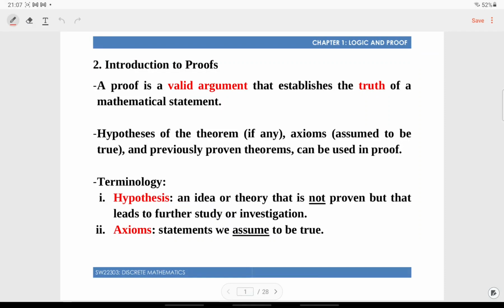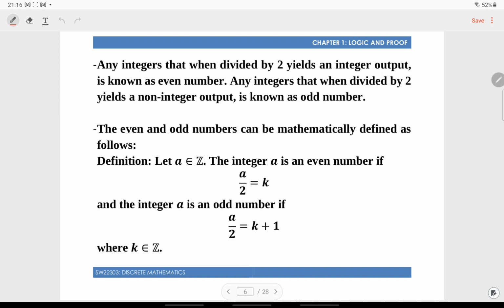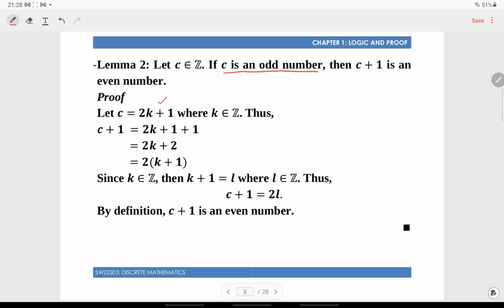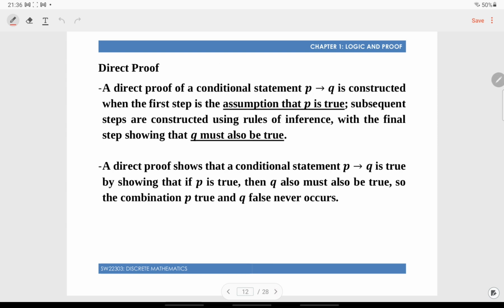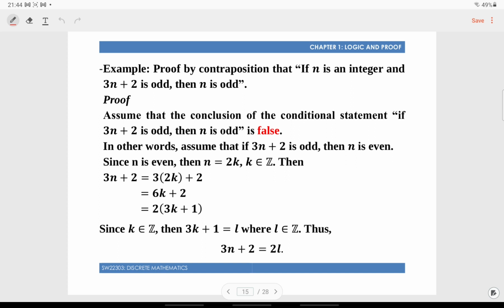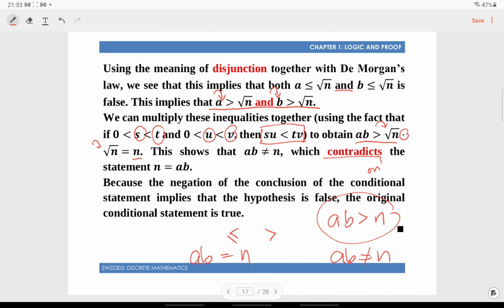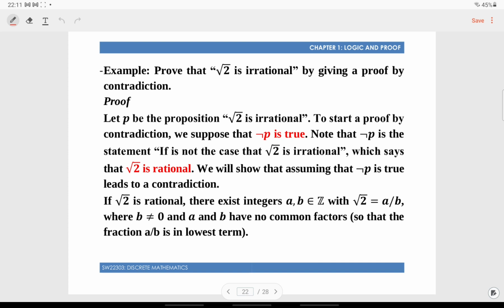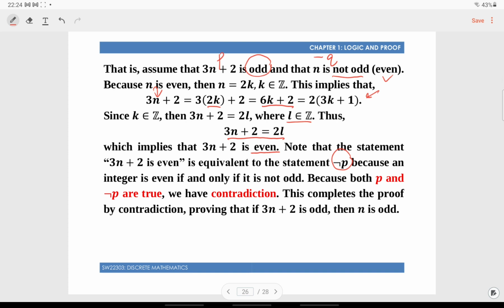CHAPTER 1 LOGIC AND PROOF Part 2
This chapter discusses some topics related to Logic and Proof, especially the second part of this chapter which is related to Proof. Some proving techniques are exposed and discussed with the students.